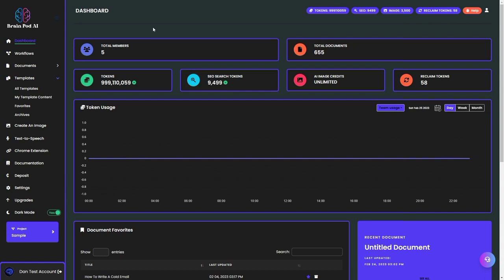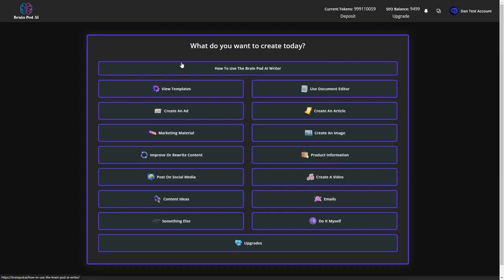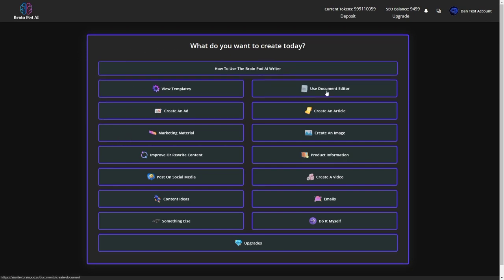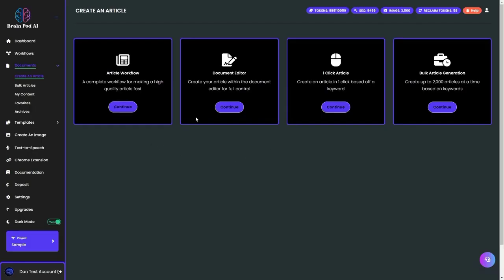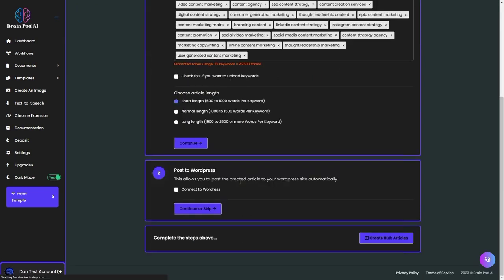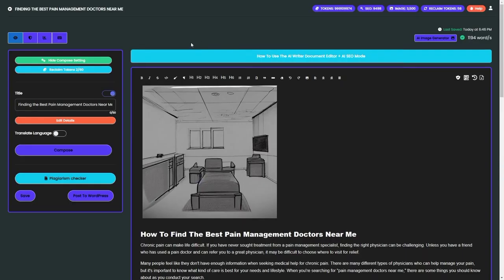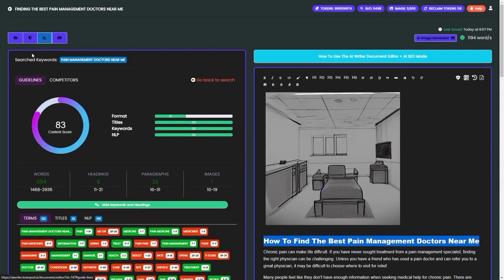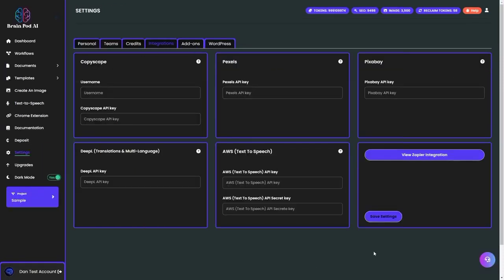Brain Pod AI Writer Review: Write thousands of SEO articles and generate unique images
OR